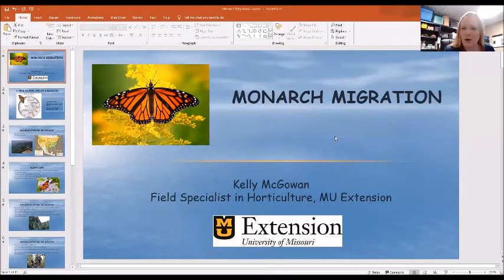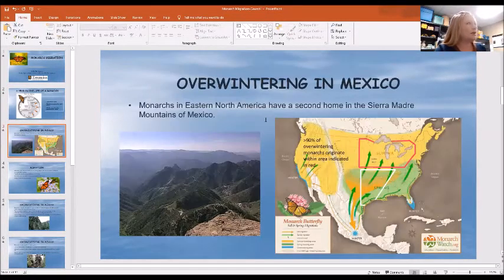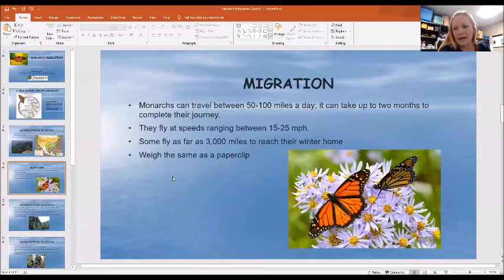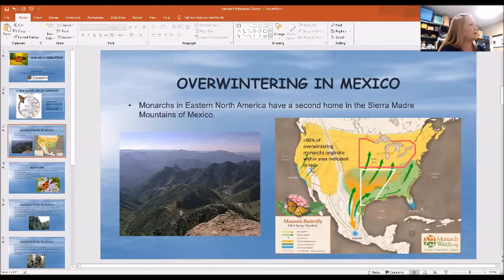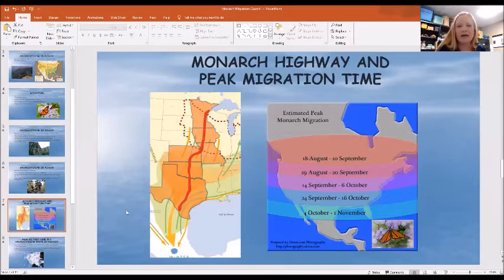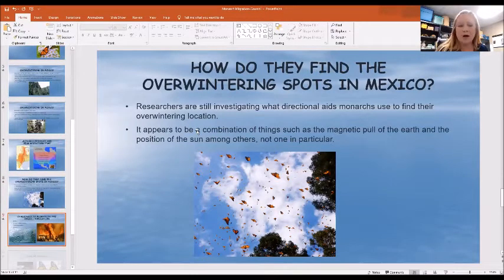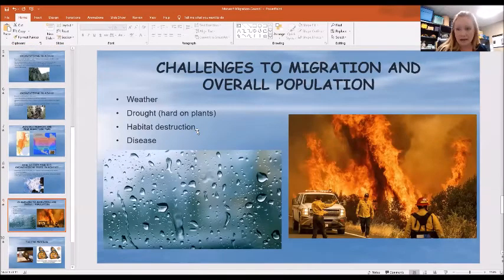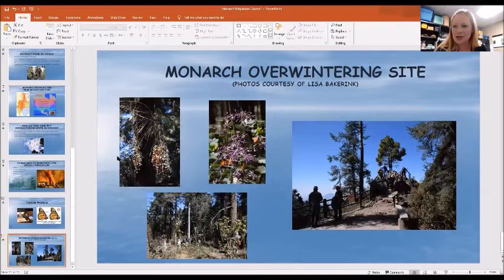Monarch butterflies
Kelly McGowan, horticulture specialist with University of Missouri Extension, and Lisa Bakerink, director of the Springfield Sister Cities program, discuss the mystery of the monarch migration.